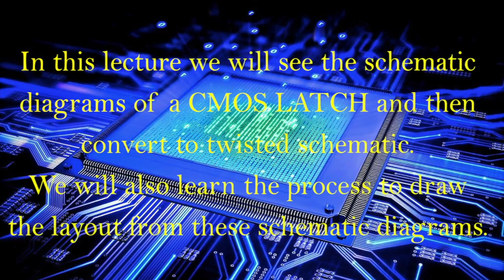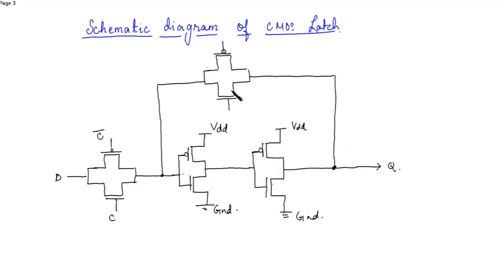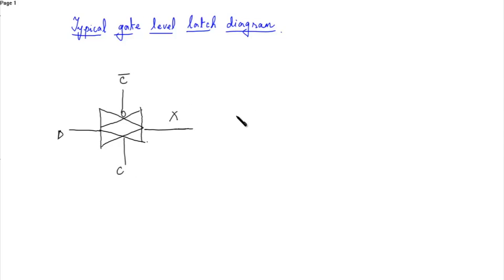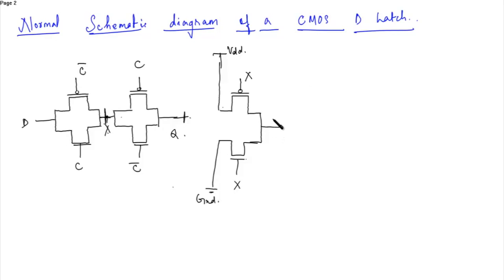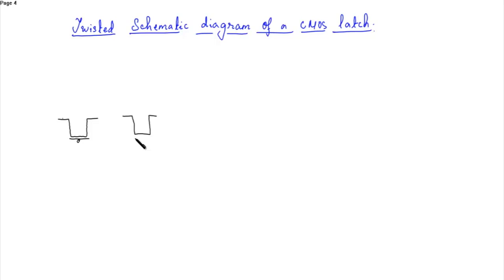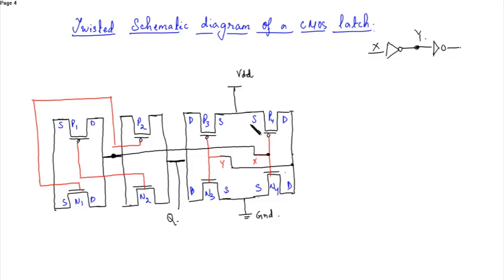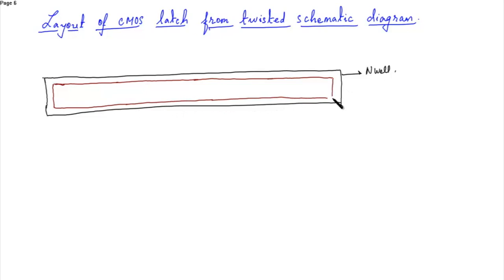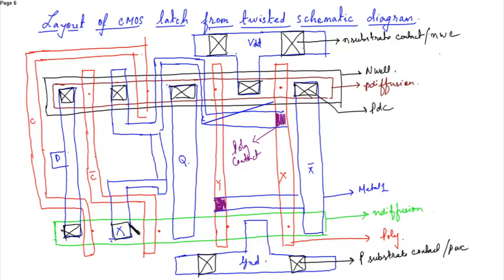Schematic diagram and layout of CMOS latch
Module Name: Schematic diagram and layout of CMOS latch